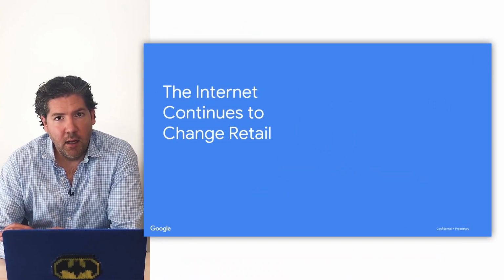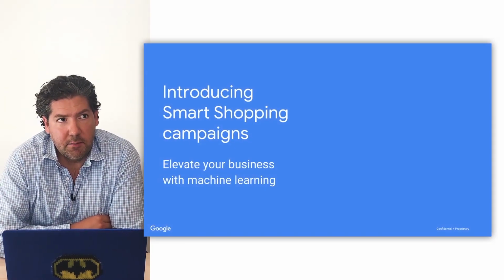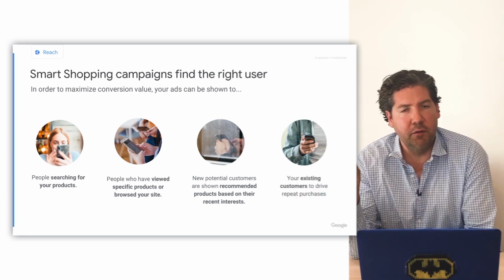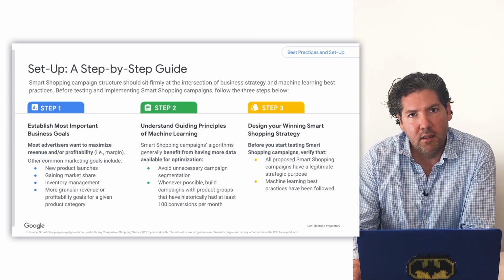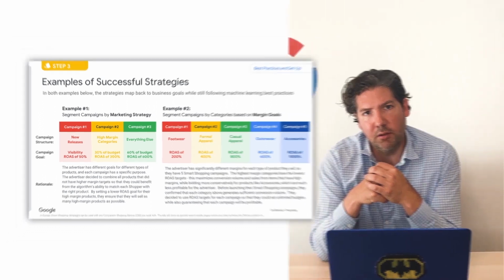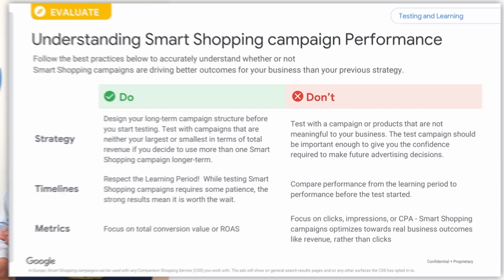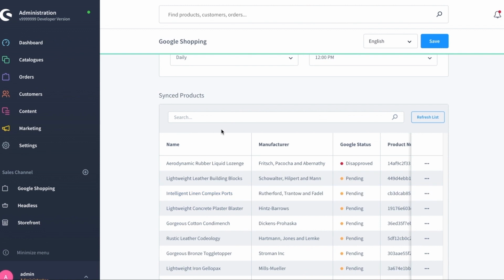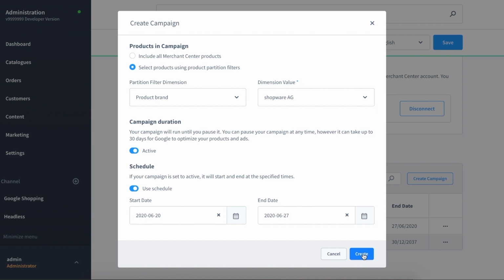Smart Shopping Campaigns on Google, powered by Shopware - SCD20 (ENG)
We will give a short overview what Smart Shopping Campaigns are and how they can help advertisers grow their sales. In addition, we will give a short demo of the new direct integration of Smart Shopping Campaigns on Shopware 6 and how simple it is to start and manage Smart Shopping Campaigns with Shopware 6.

Felix Hentzen, Strategic Partnerships Central Europe (Google Germany)